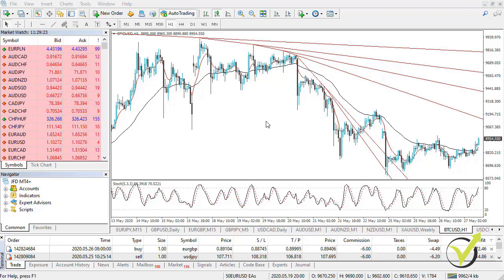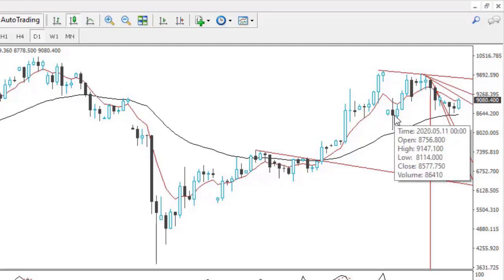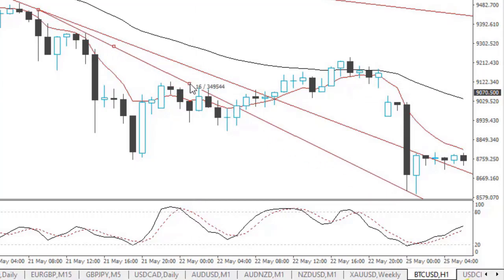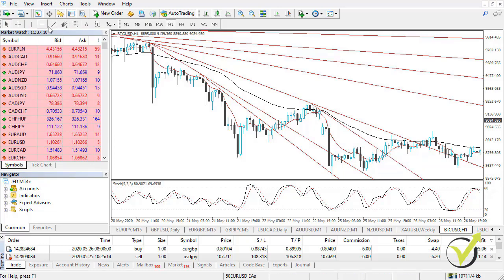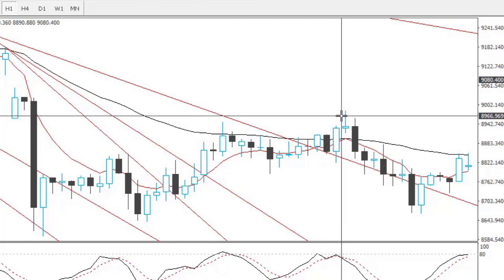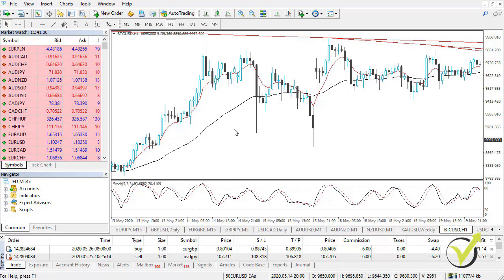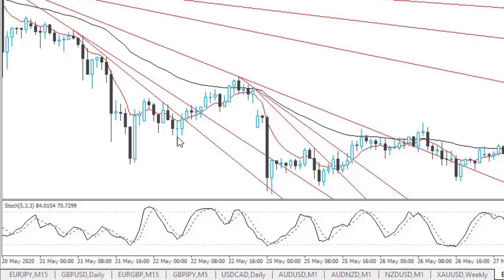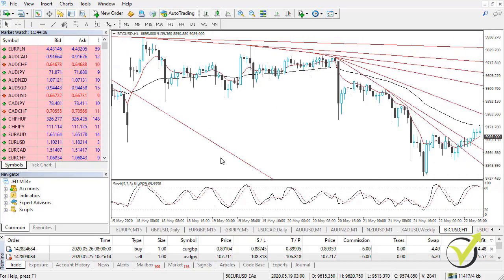BITCOIN Trading Strategy: 2020 Update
BITCOIN Trading Strategy: 2020 Update is a free lecture from Bitcoin Trading Course – Cryptocurrency Never Losing Formula. You can enroll in the whole course

In this Bitcoin trading strategy video, Petko Aleksandrov will show you:

-what he is looking at
-what is the current trend
-where is the Bitcoin at the current moment

There is an update with the strategy, something that Petko Aleksandrov has added from him.

Bitcoin Trading Course – Cryptocurrency Never Losing Formula is a favorite online course for thousands of students from Forex Academy.

The Bitcoin trading course - Never Losing Formula is online, and once you enroll in it, you will receive lifetime access and updates for it. Also, the course will be updated whenever it is needed.

Petko Aleksandrov is the Head Trader and Mentor at EA Forex Academy, and with this Bitcoin trading strategy, you will get the best of his trading experience. Already over 21 000 students joined the courses from Forex Academy, and all are trading his Bitcoin trading strategy.

The Bitcoin trading strategy and the course are included in our Trading Packages:

� If you have any questions about the Bitcoin trading strategy, please, write in our trading Forum where you will receive an answer within 12 hours.